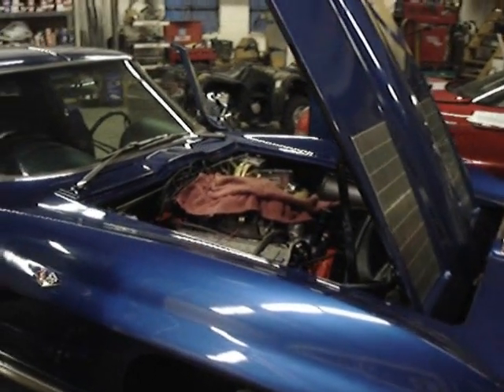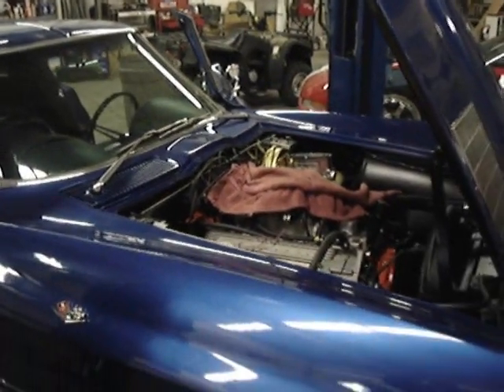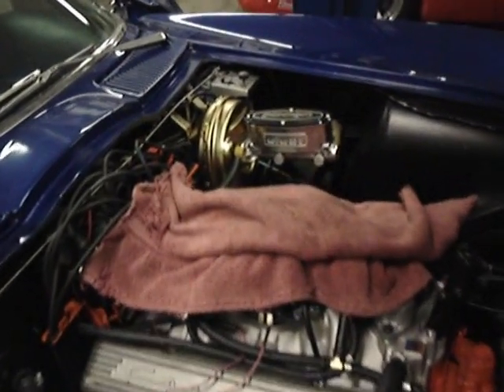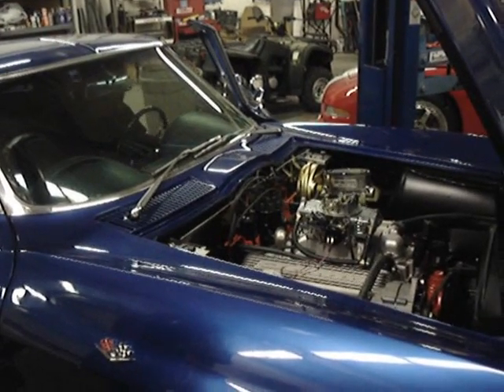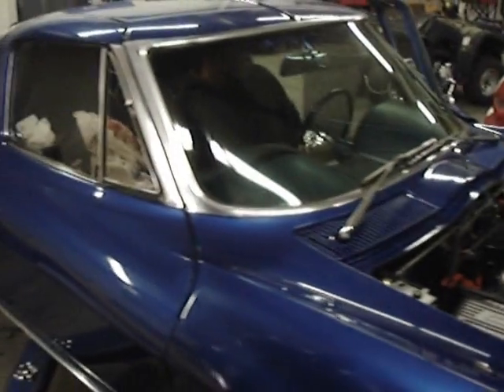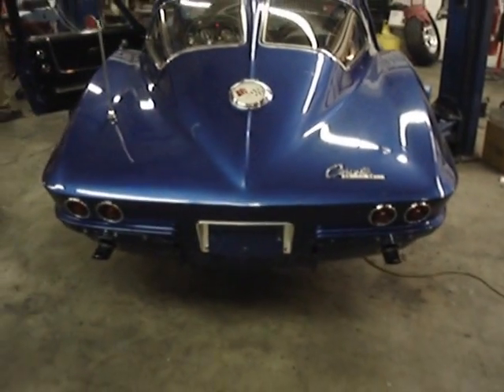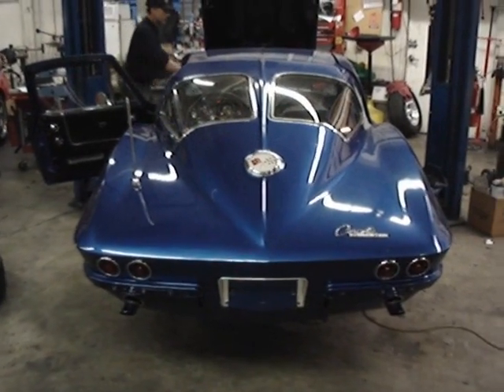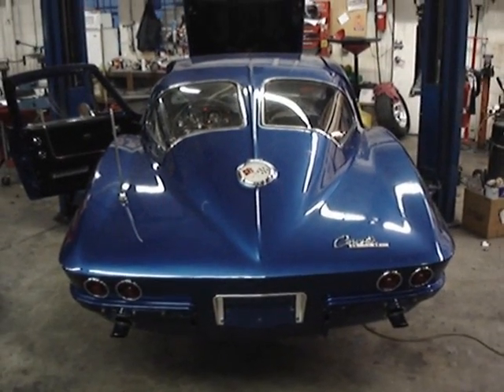1963 Corvette Split Window First Start